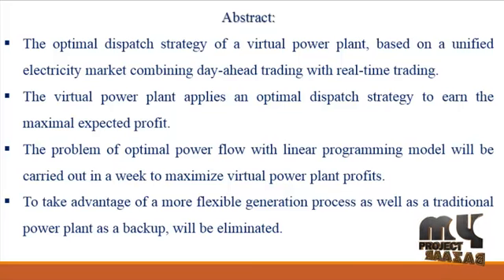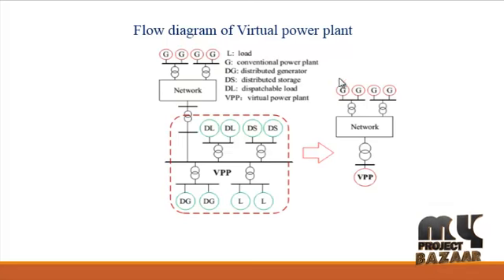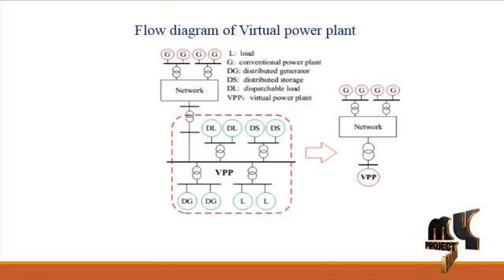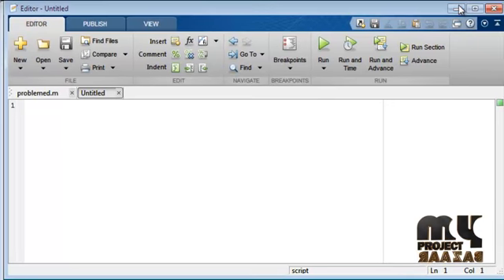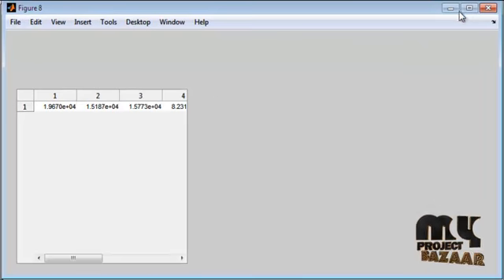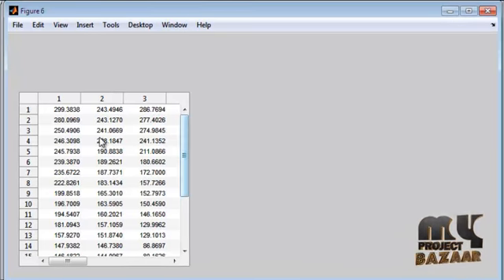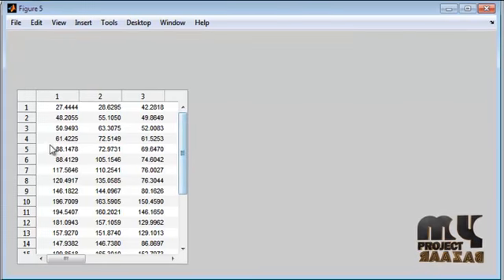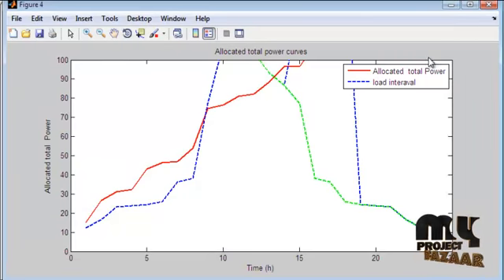ED of Power Systems with VPP Based Interval Optimization Method | Final Year Projects 2016 - 2017